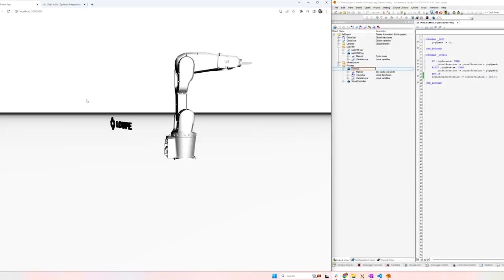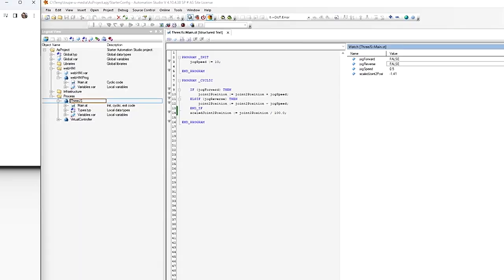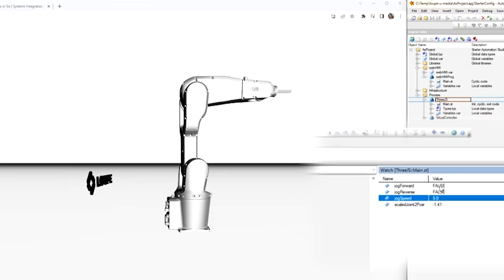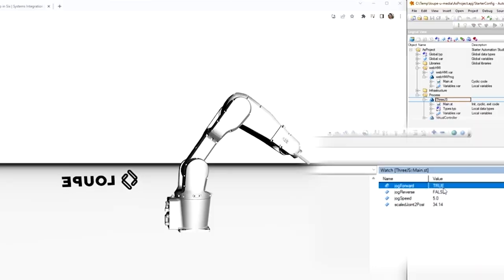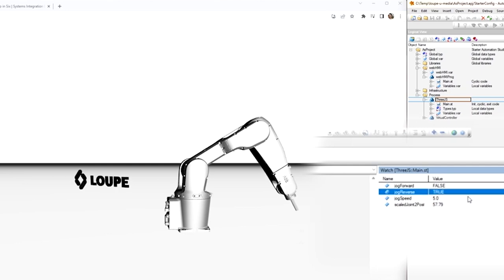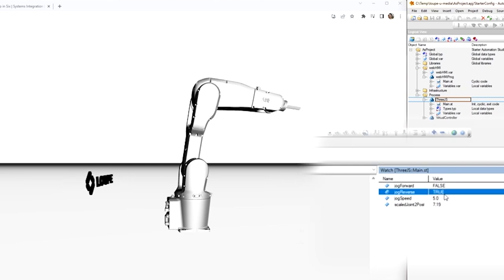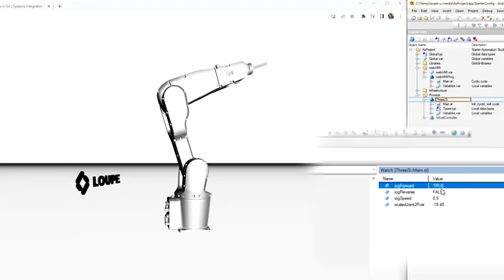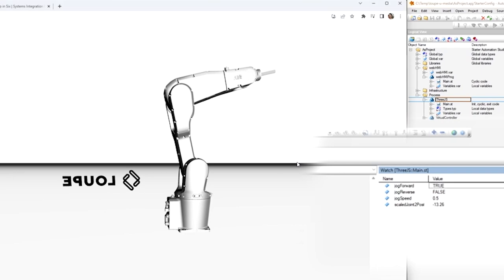Ship in Six Tutorials: 3JS for 3D Robot Rendering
A visualization is worth a thousand watch window variables. See how we connect 3D models to machine variables for simulations, program validation, and physical machine monitoring.